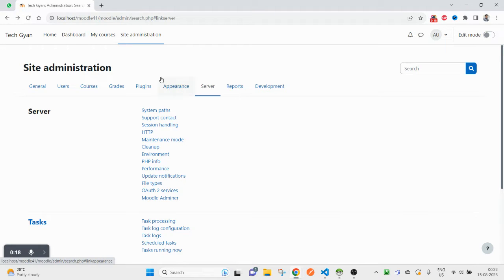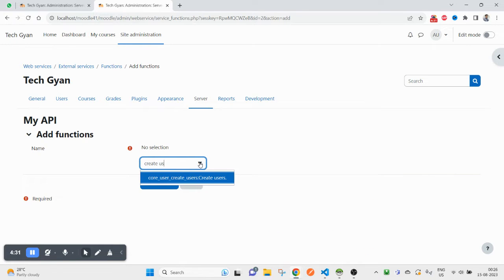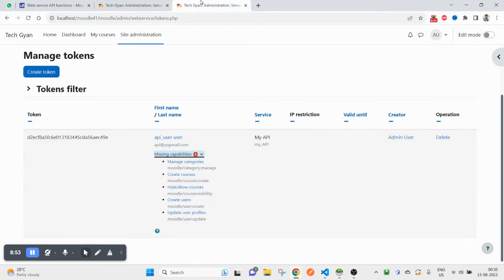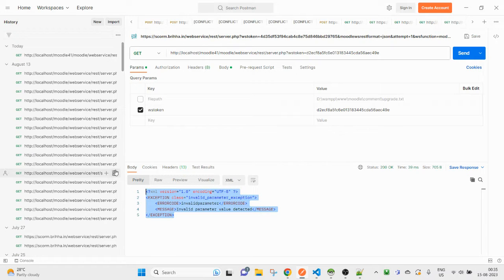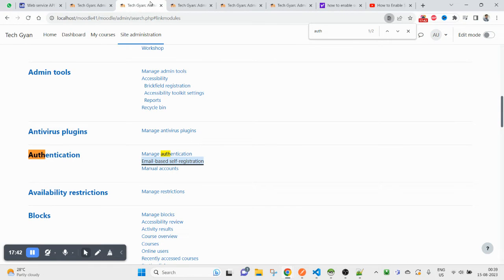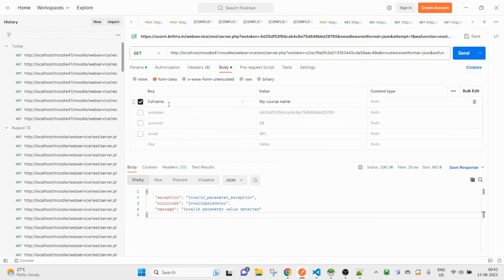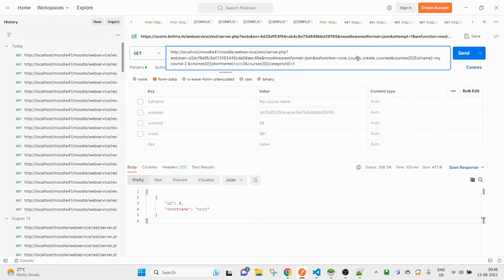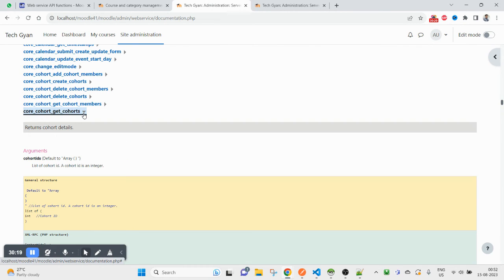Moodle Web Services: A Step-by-Step Guide to Integration and Usage | Moodle Web Service | Moodle API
Mastering Moodle Web Services: A Step-by-Step Guide to Integration and Implementation

Welcome to our comprehensive guide on using web services in the Moodle LMS! No matter, whether you're an educator, administrator, or developer, this tutorial will walk you through the step by step guide and the process of enabling the web services in the Moodle.

Timeline
00:00:20 - Enable web services
00:01:15 -  Enable protocols
00:02:15 -  Create a specific user
00:02:55 -  Check user capability
00:03:00 -  Select a service
00:04:15 -  Add functions
00:07:32 -  Create a token for a user
00:09:05 -  Assign user capability
00:011:15 -  Test the service